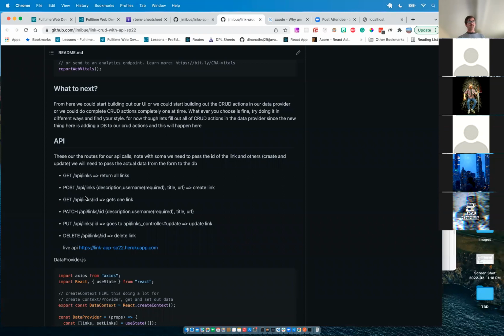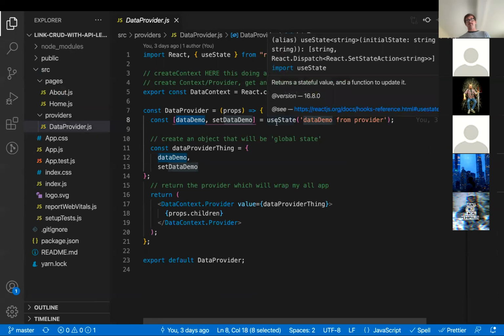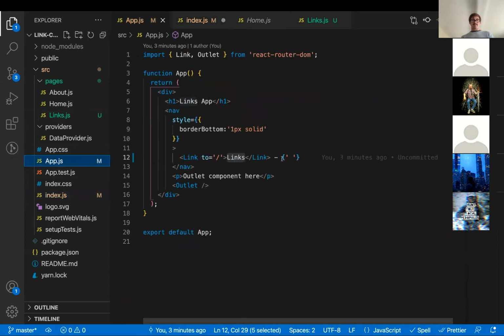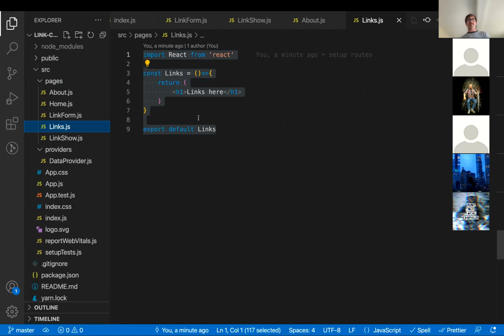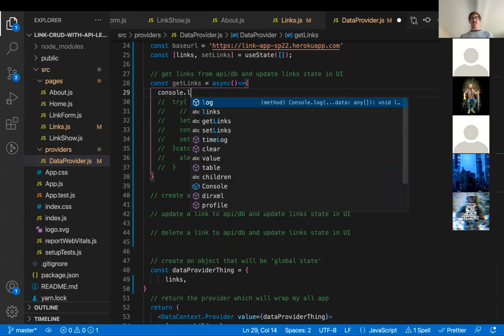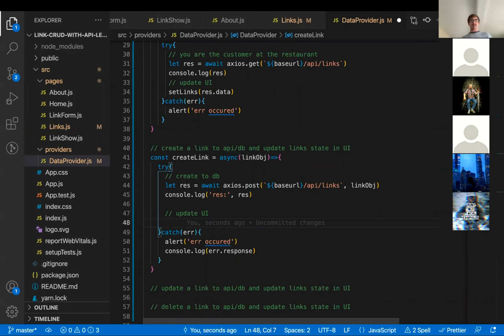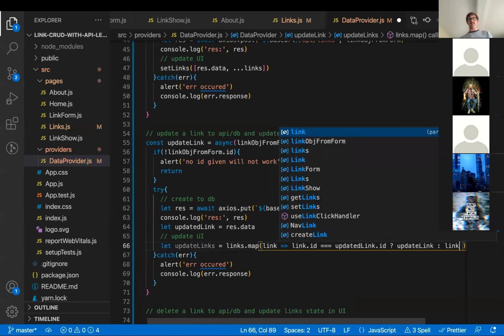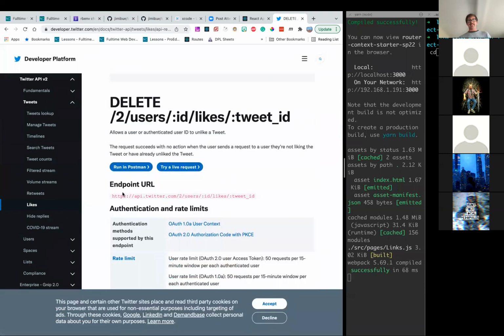React API links CRUD p1 2.28